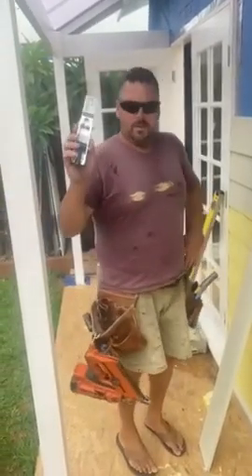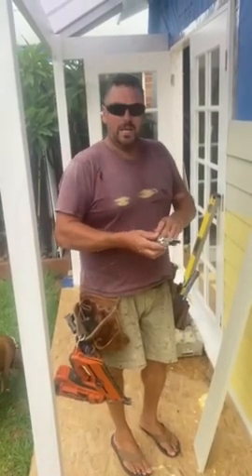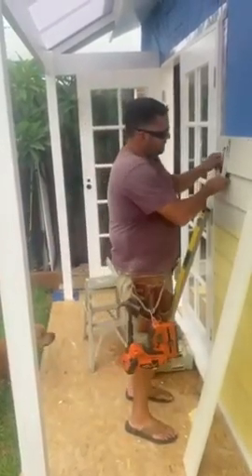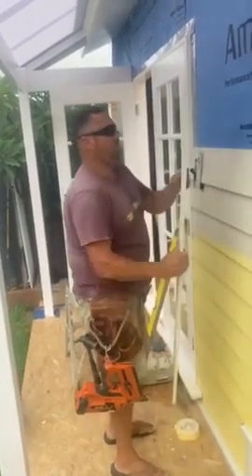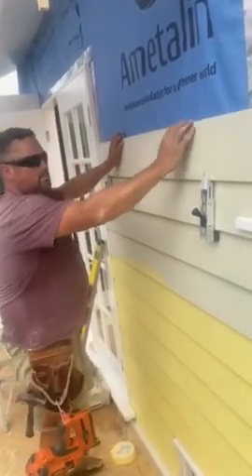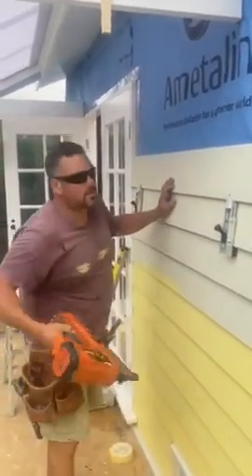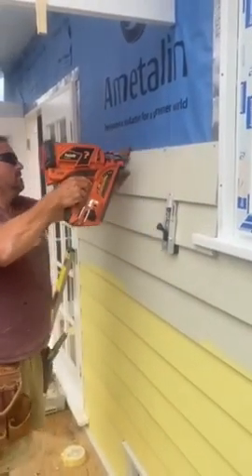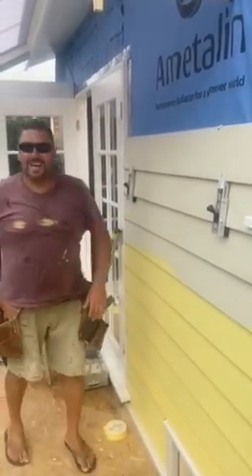CladMate Full Review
A review of the CladMate weatherboard Clamping system